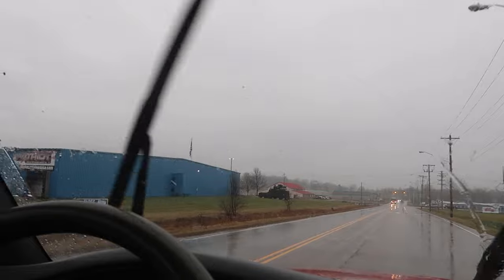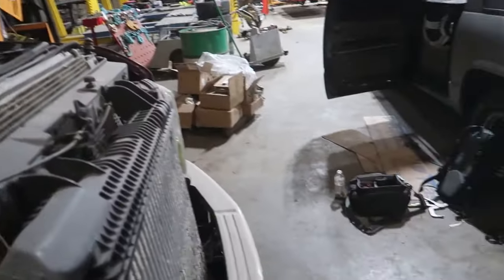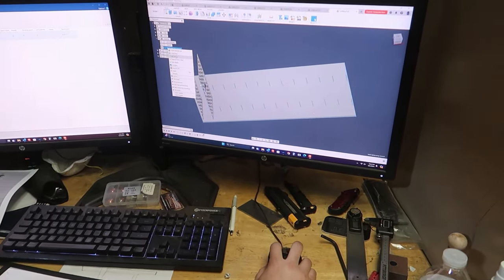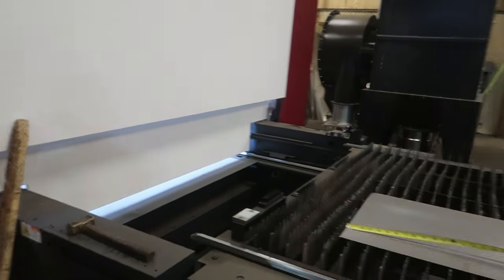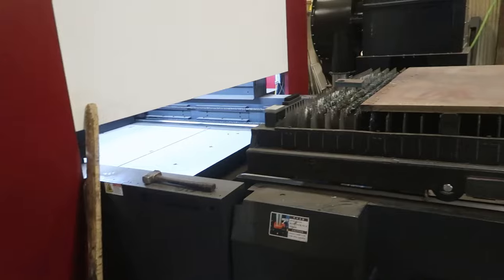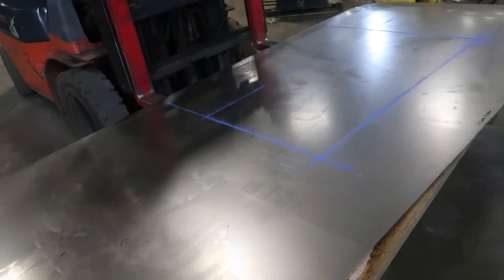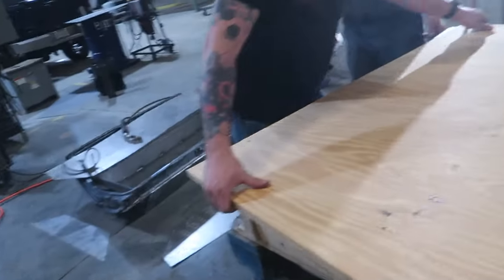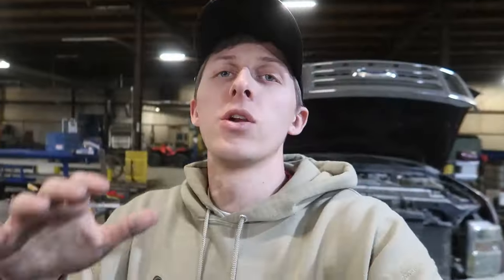The Patriot gets a new power supply!!!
If you love what you see and what something made then click the link below and go check out Patriot Companies website and get in contact with one of the best welding companies in the game!

If you need any audio in your life then go and let me get you taken care of!